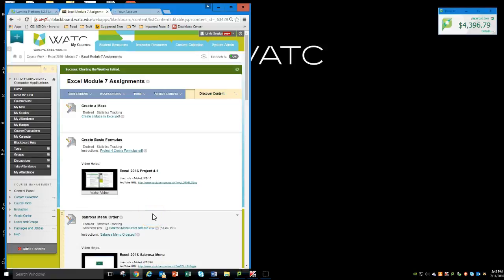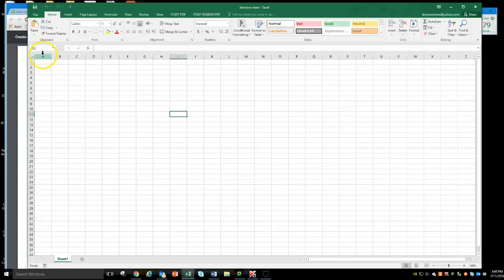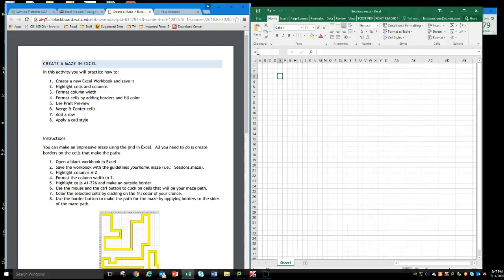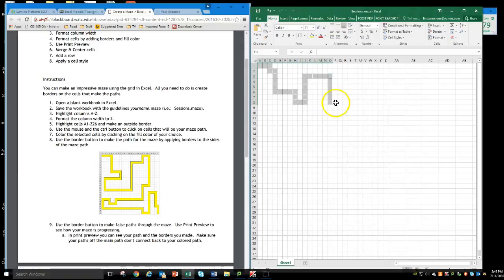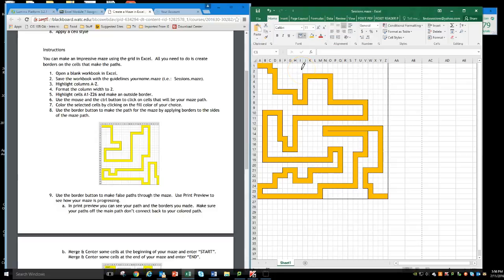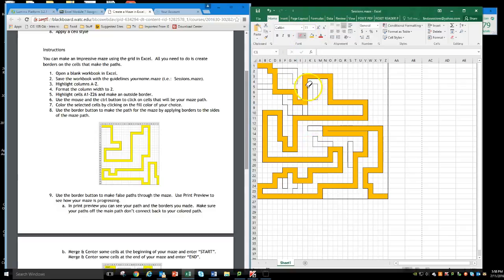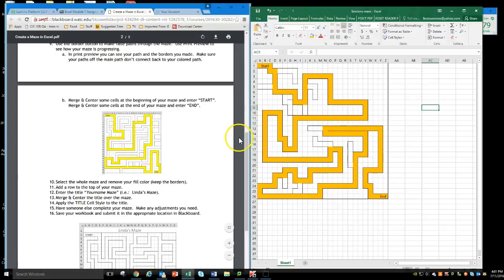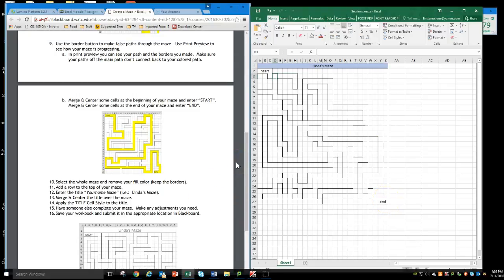Excel 2016 - Creating a Maze